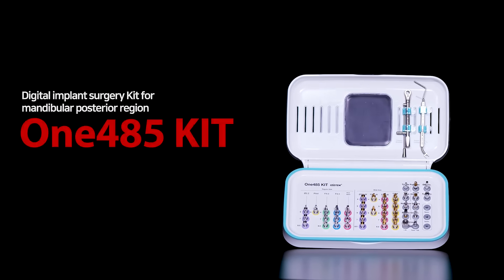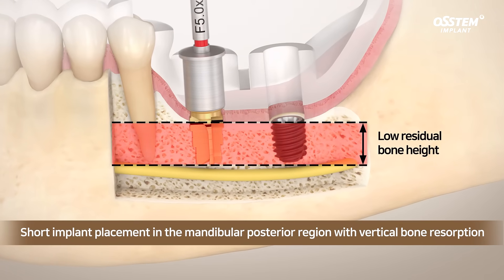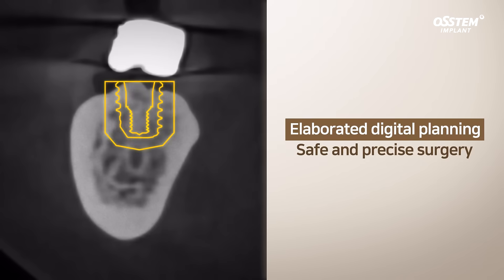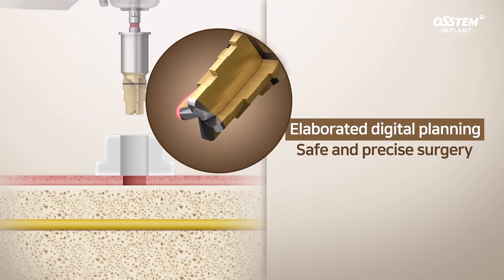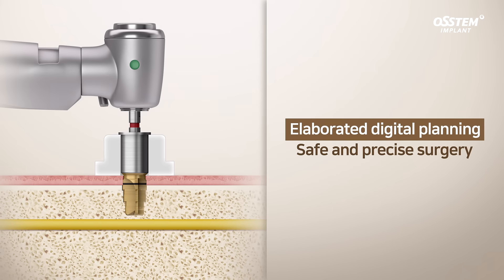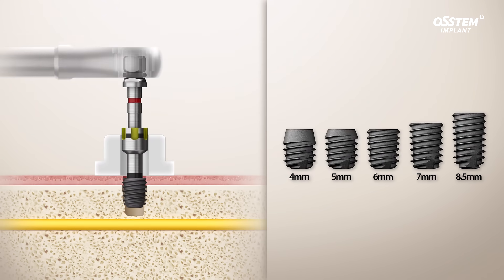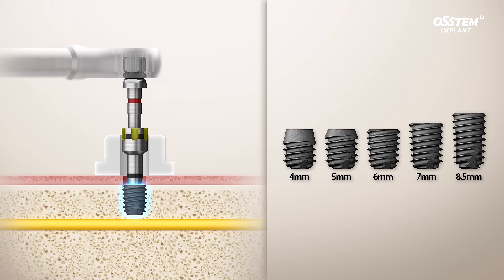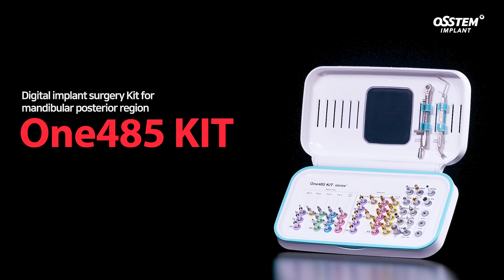Mandibular posterior region digital implant surgical kit "One485 KIT,"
Introducing the "One485 KIT" a digital implant surgery kit used in the mandibular posterior region.

1. Minimizes damage to the inferior alveolar nerve with drills with round apex for safe drilling
2. Safer surgery with OneGuide template
3. Help to place from 4mm to 8.5mm short implants at proper depth and avoid any damage on inferior alveolar nerve